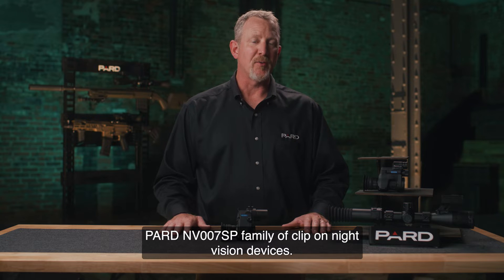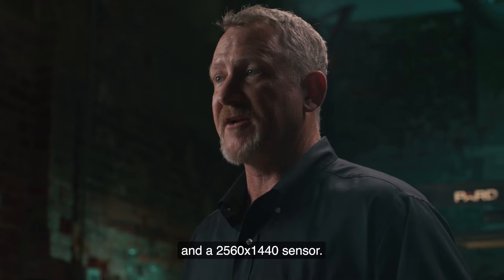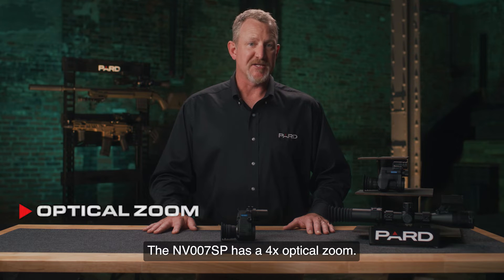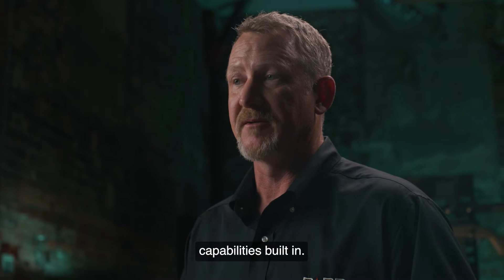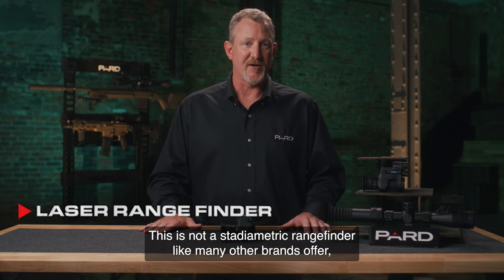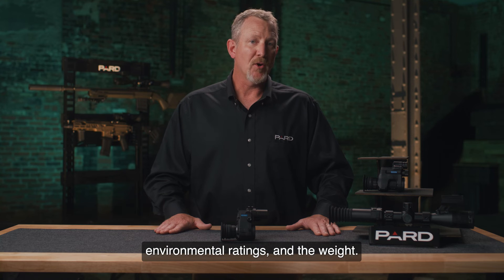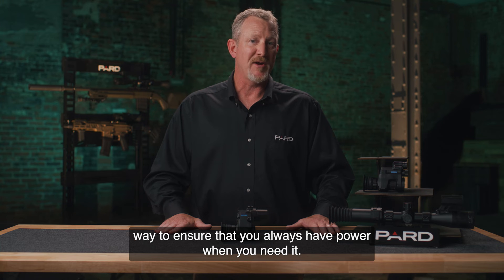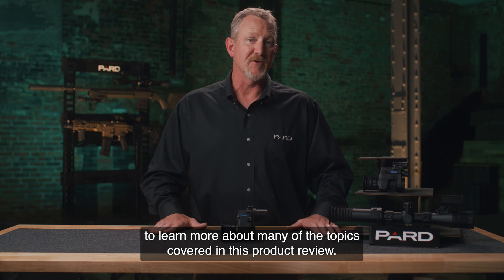The PARD NV007SP "Product How To" Guide!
The NV007SP LRF is a next generation, clip-on night vision scope that easily attaches to your existing optical scope, eliminating the need to have multiple firearms configured for daytime/nighttime use. Simply clip on the night vision scope and you are ready to see at night. The NV007SP LRF also features a laser range finder that accurately determines target distance up to 1200m.

The NV007SP LRF features a large eye cup that is designed to provide comfortable use while reducing peripheral light entering your eye. It is available in either an 850nm or 940nm VCSEL infrared illuminator to accommodate a wide range of observations. It utilizes advanced next generation sensors that amplify the available light so that you can see targets in dark environments that otherwise would not be visible, up to 350m.

At only 10.9 oz (310g), it easily attaches to your favorite rifle scope with the quick disconnect feature. It is recoil tested to withstand 6000J of force, equivalent to that of a .308 rifle. Powered by a single 18650 removable/rechargeable battery that provides up to 6 hours of use, it can operate at temperatures between -13° and 122° F. Adjustable brightness and exposure settings provide control in very low light situations. It features a 4x optical zoom providing nighttime magnification.

Resolution of the eyepiece is achieved through a 1024x768 OLED screen (uses less battery power than other devices) and is backed up by 2592x1944 photo resolution for taking clear photographs. The Ingress Protection (IP) factor rates at an industry leading IP67, providing 100% security against dust and submersion in up to 3ft of water. Users can take 30fps 1920x1080P MP4 nighttime video footage and save it to an onboard 128GB Micro SD card (not included). Photographs and video can be viewed via Wi-Fi connectivity on your mobile device.